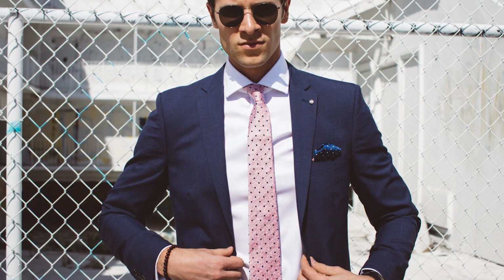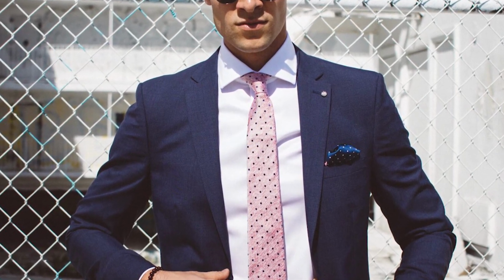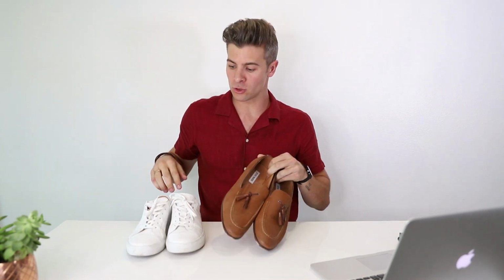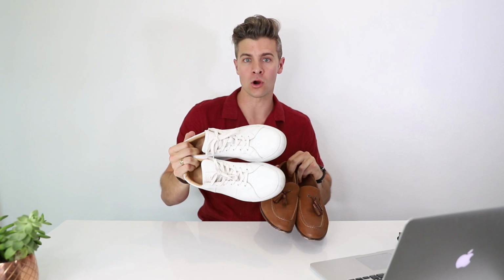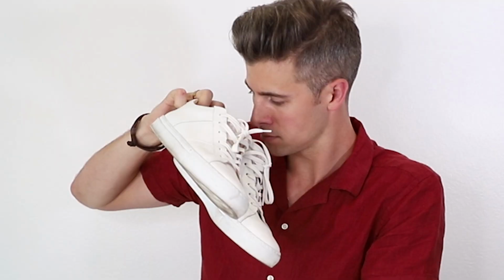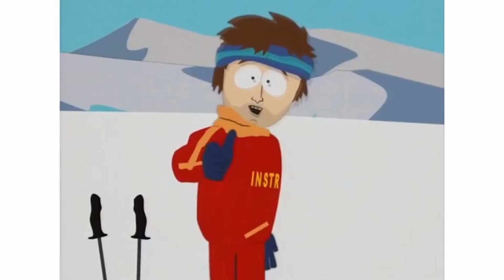5 WAYS TO LOOK GREAT WHEN IT'S HOT AF | Men's Fashion | Parker York Smith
Parker York Smith here with 5 ways to look great when it's hot AF outside. Showing you how to style yourself to stay comfortable and stylish.

Gear I use:
My Main Camera
Lens I use for talking
Lens I use for full body/my Instagram
iPhone Lenses I use